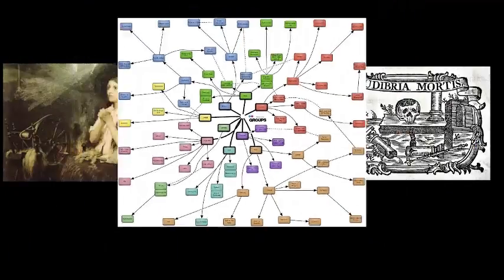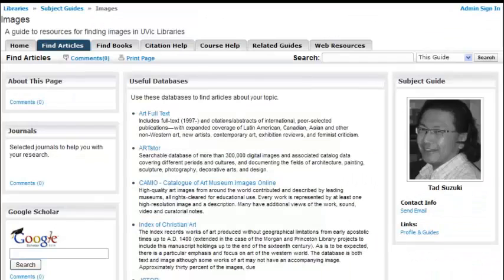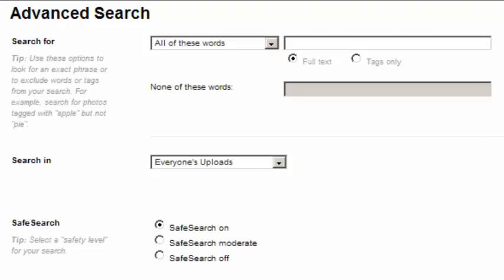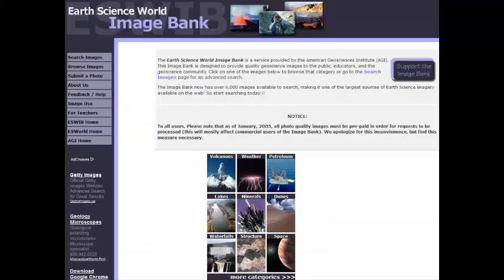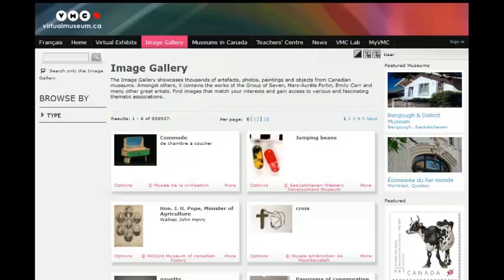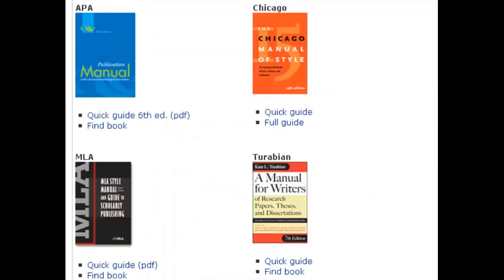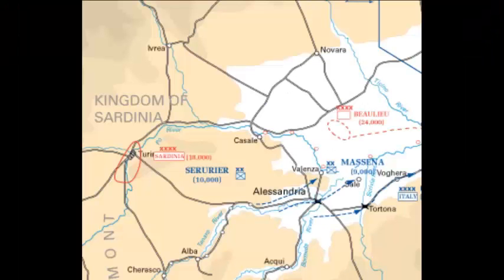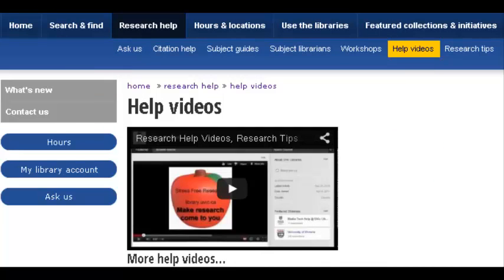Finding Images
A UVic Libraries Help Video about finding and using images in research.
Created in Camtasia.
Music created in GarageBand.
Images from Flickr Creative Commons El Bibliotmata